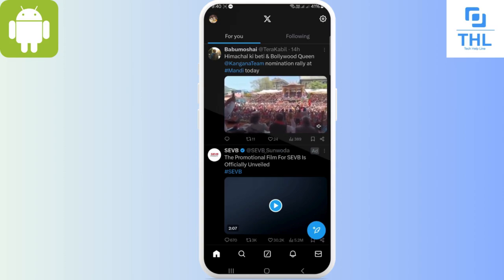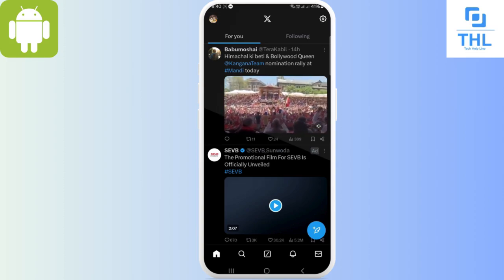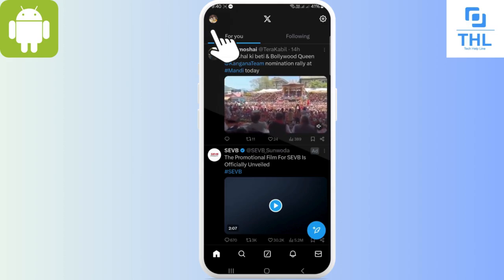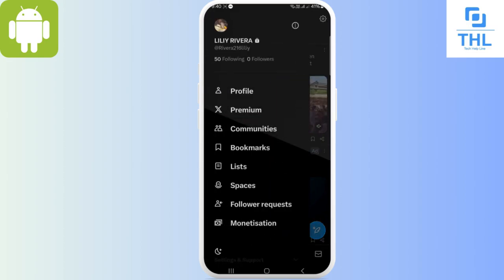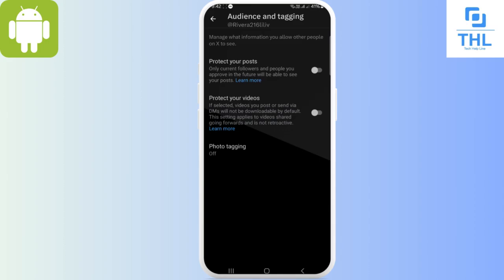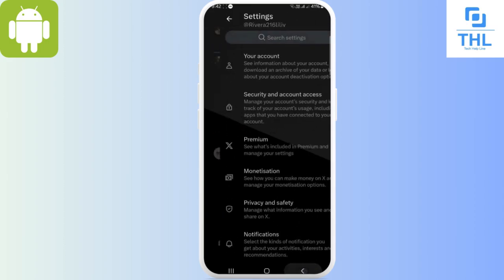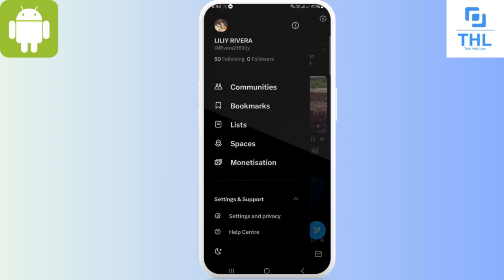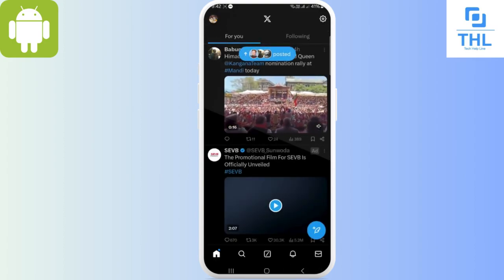How to Make X Public 2024 | Make X Account Public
Ready to share your tweets with the world? Our 2024 guide shows you how to make your Twitter account public. Follow these simple steps to update your privacy settings, allowing anyone to see and engage with your content. Watch now and expand your Twitter reach!